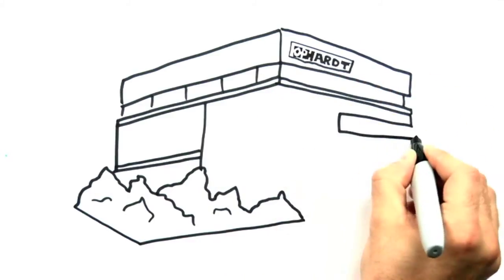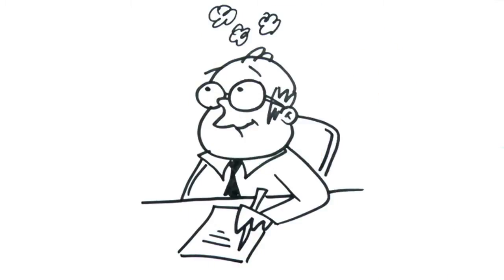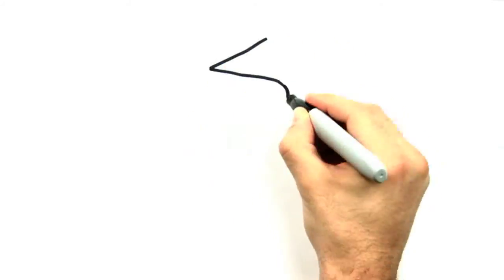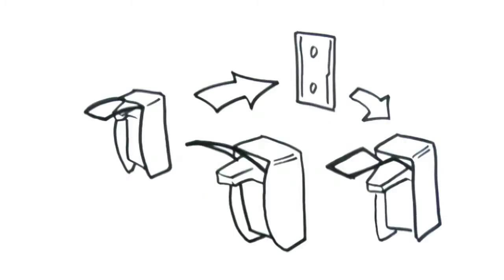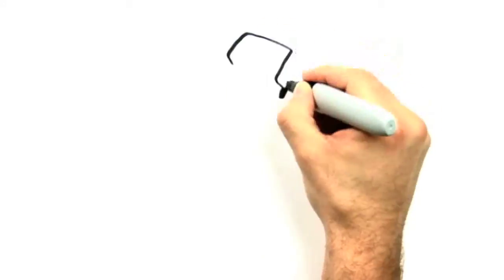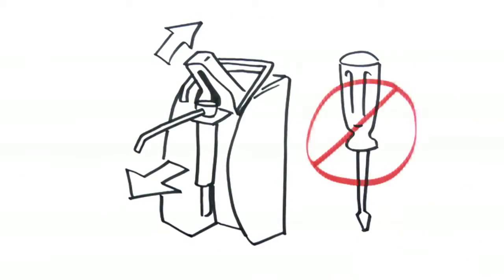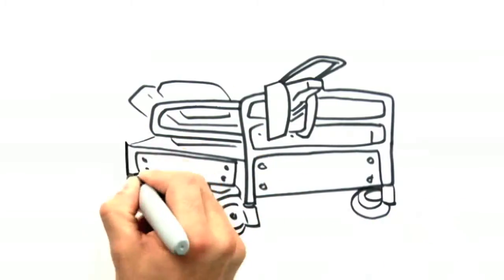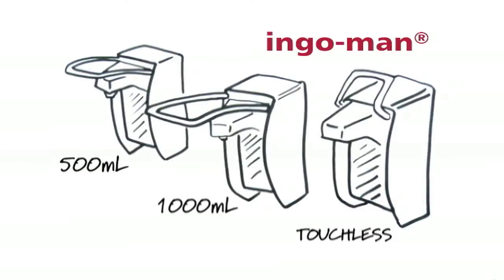ingo-man® plus | Product Video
Come see the brightest star on the horizon of hygienic dispensing technology. The "ingo-man touchless" soap and disinfectant dispenser, with magnetic field sensor technology, is fully autoclavable and comes with many other appealing features. Its sleek design and proven durability put it on the most-wanted list in both the medical realm and the food industry. Find out what the fuss is all about!

OPHARDT Hygiene is a global leader in the field of hand hygiene and hand hygiene compliance solutions. Our hygiene products and solutions improve the lives of individuals around the world each and every day. We offer our customers unrivalled quality and reliability in our products. Our innovations create positive impacts in the hygiene industry.

We are The Dispensing Experts™.